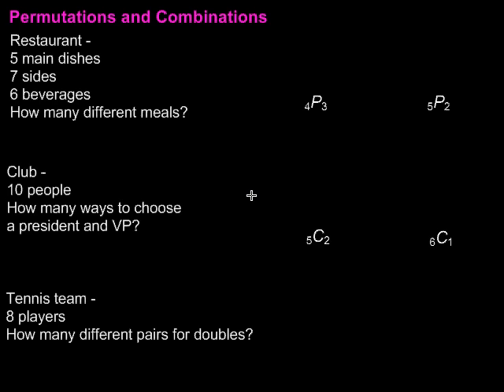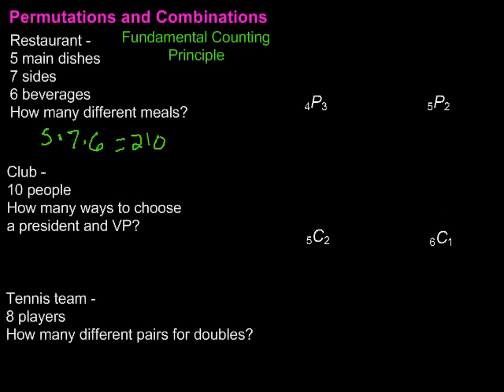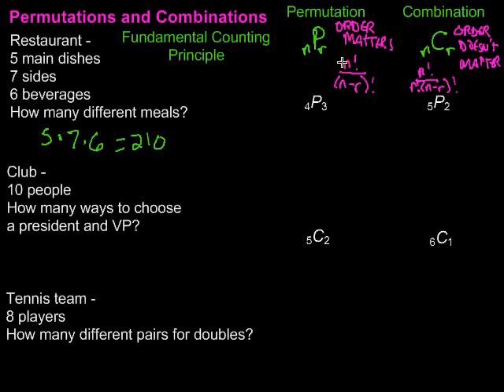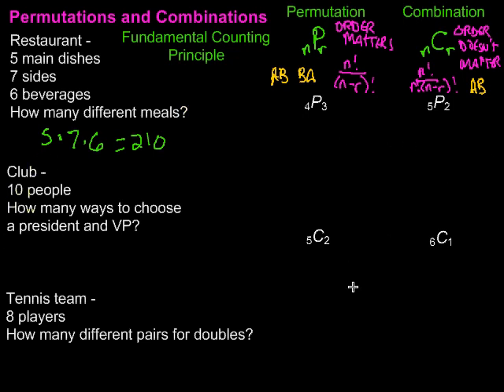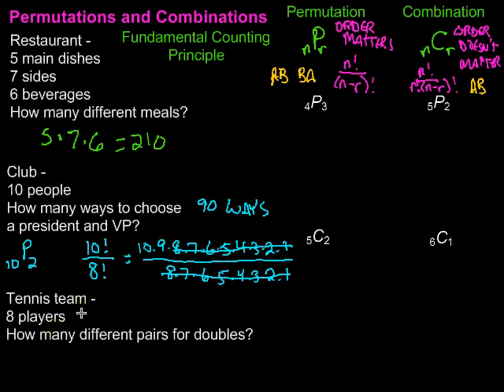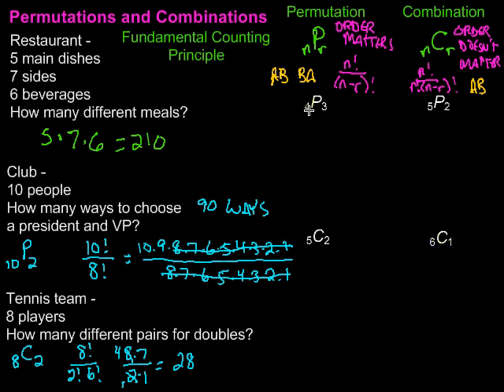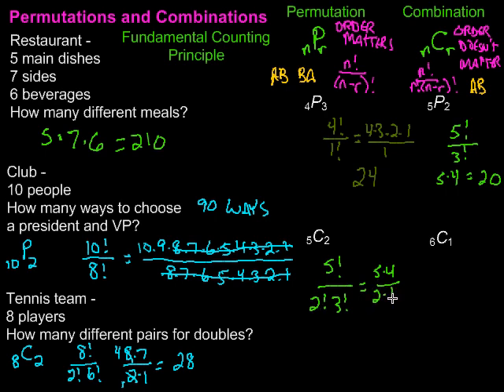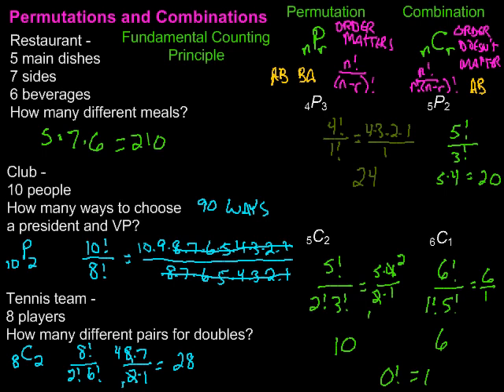Permutations and Combinations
This video looks at permutations, combinations and the fundamental counting principle.  It includes seven examples.